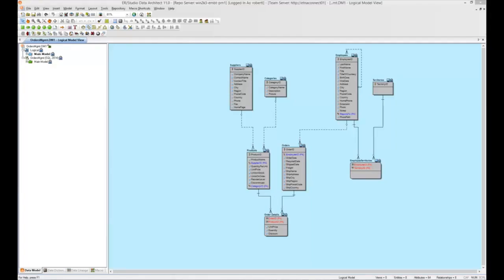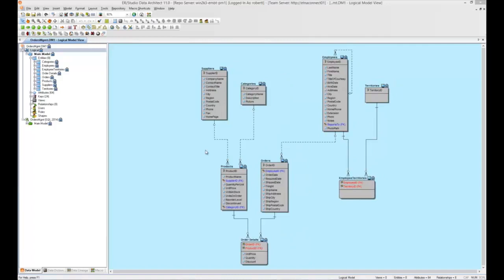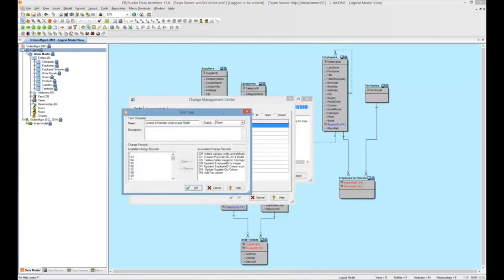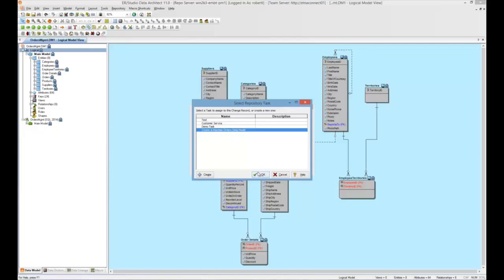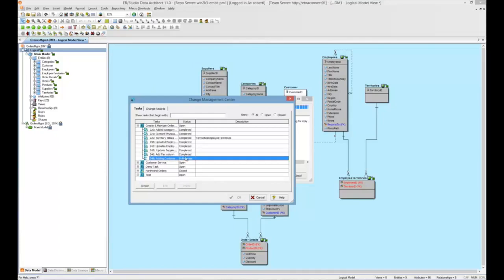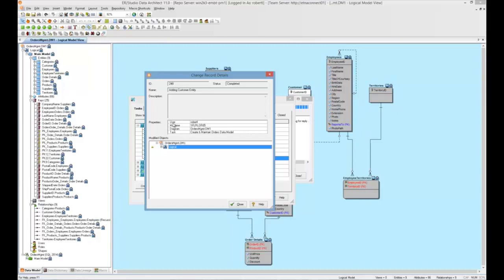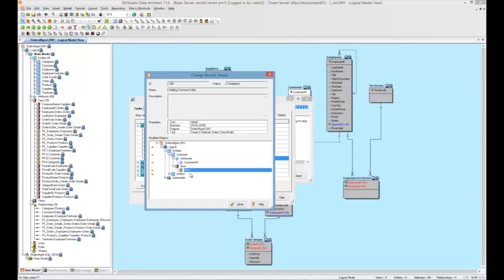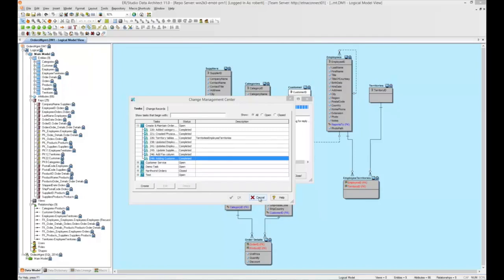Agile Change Management for Data Modelers with ER/Studio Data Architect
Data modelers need the ability to manage data model changes and align them with tasks and user stories established in an agile development workflow.

IDERA ER/Studio Data Architect is a powerful data modeling tool that enables companies to discover, document, and re-use data assets. With round-trip database support, data architects have the power to easily reverse-engineer, analyze, and optimize existing databases from diverse platforms. Comprehensive model management and collaboration capabilities simplify building and maintaining complex enterprise data models in the repository.

ER/Studio Data Architect provides unique capabilities including universal mappings, business data objects, and agile change management that help data professionals to map, describe, and audit their data models. With an extensive feature set, ER/Studio Data Architect offers superior data modeling for single- and multi-platform environments.